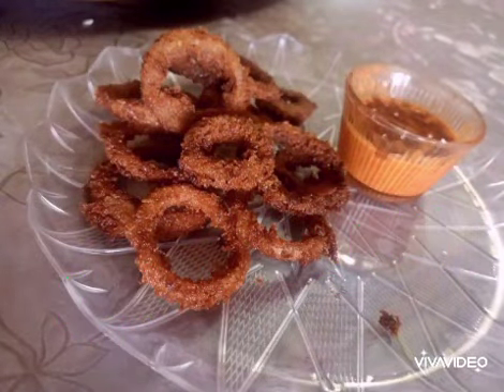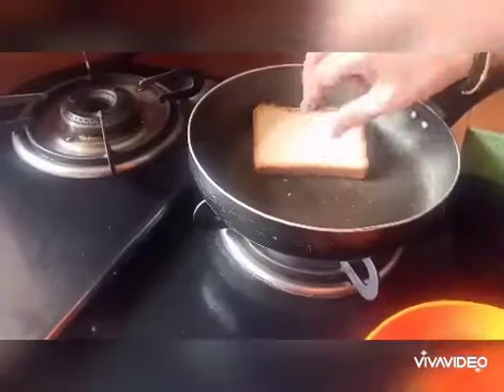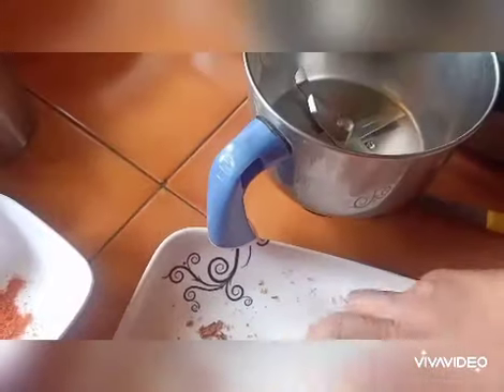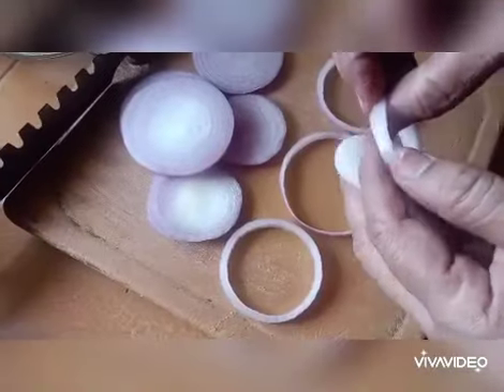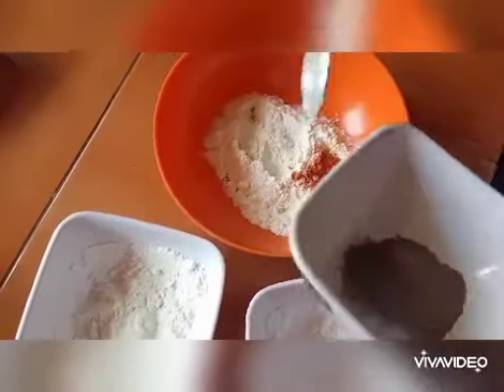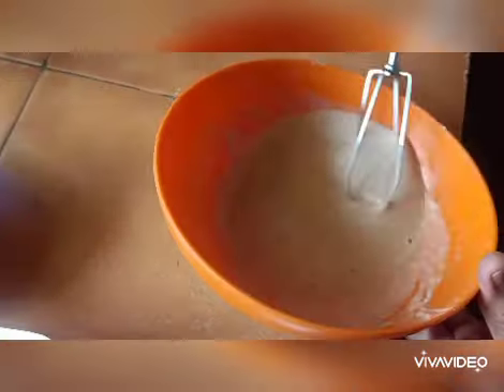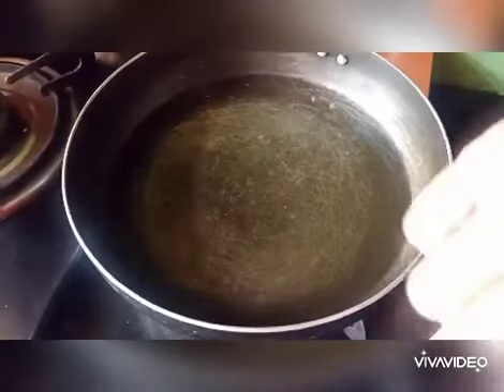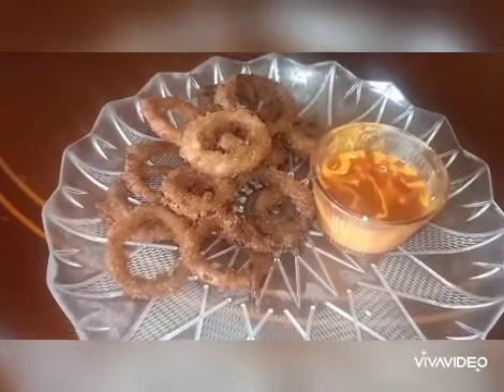Crispy Onion Rings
Easy evening snack in 10 min